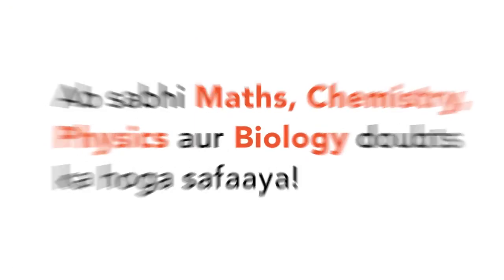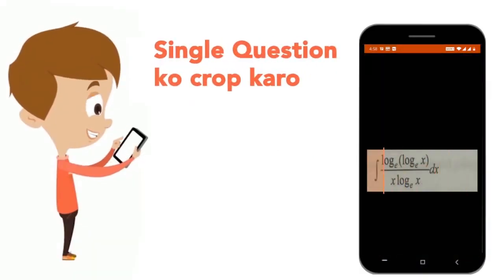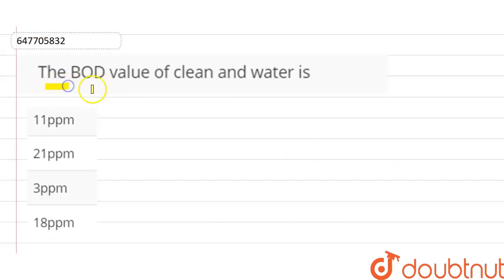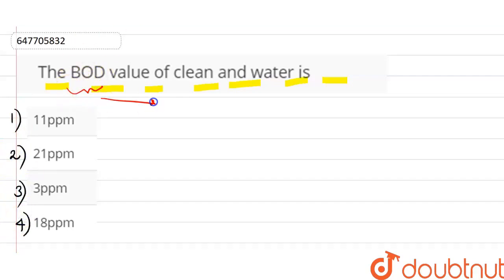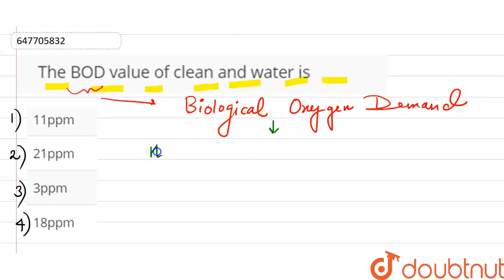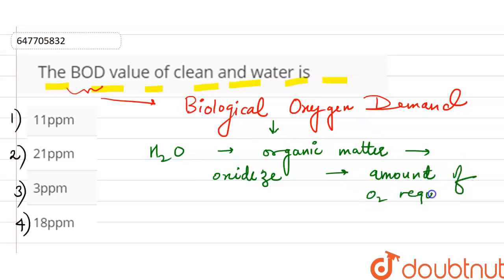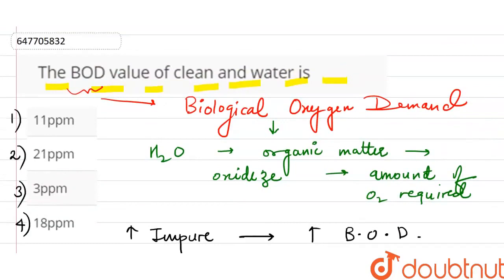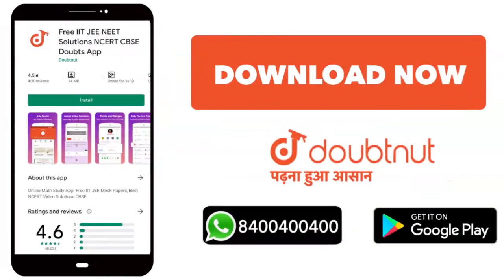The BOD value of clean and water is | CLASS 12 | JEE MAIN 2021 | CHEMISTRY | Doubtnut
The BOD value of clean and water is
Class: 12
Subject: CHEMISTRY
Chapter: JEE MAIN 2021
Board:IIT JEE

👉 Have Any Query? Ask Us.